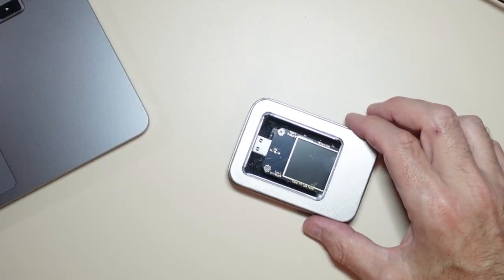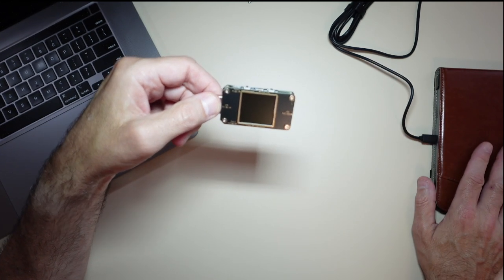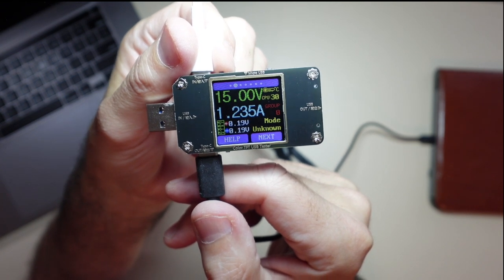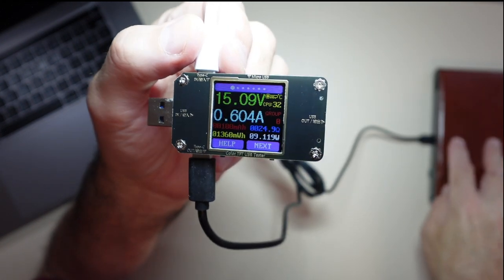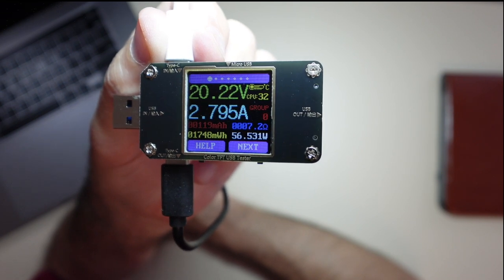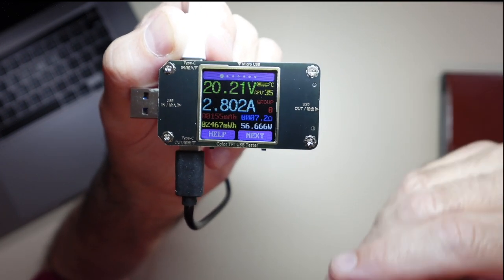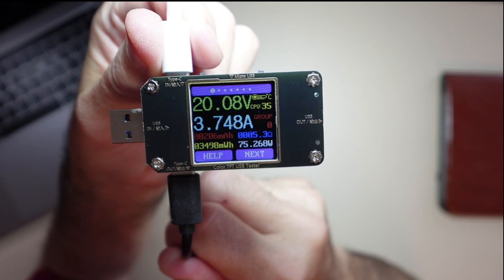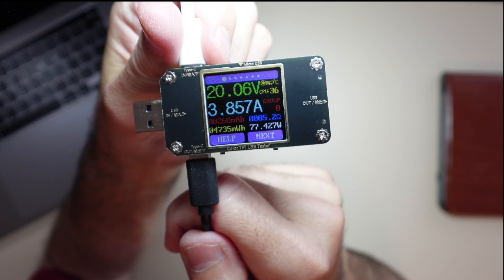USB USBC Power Meter Tester Review